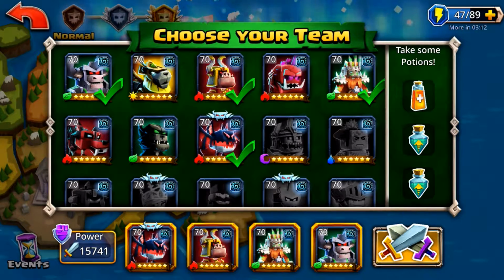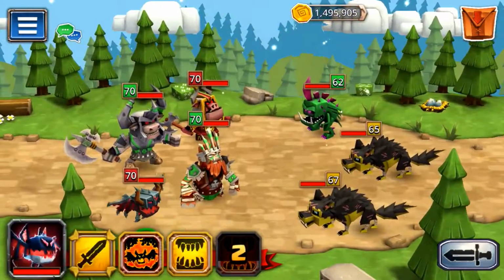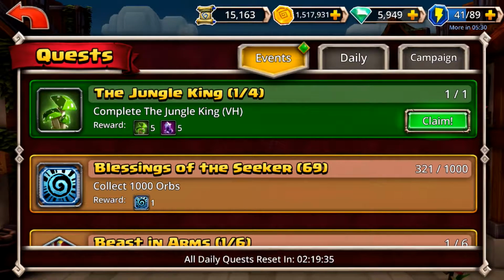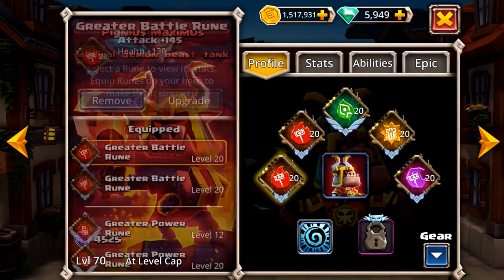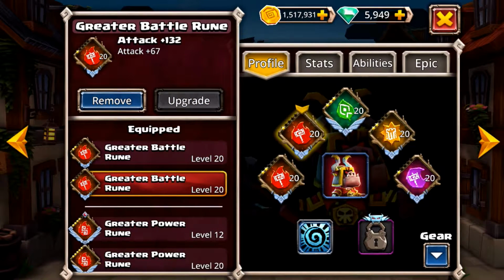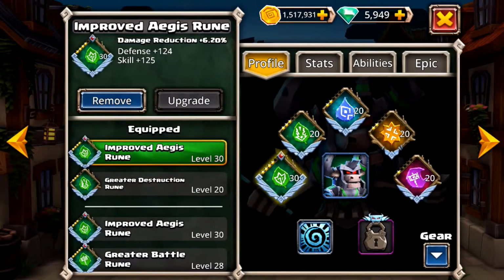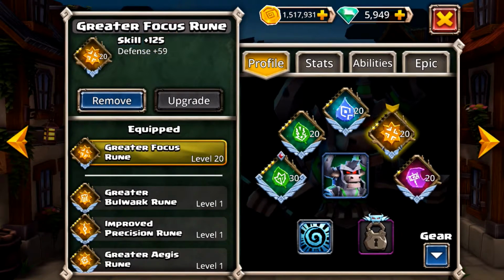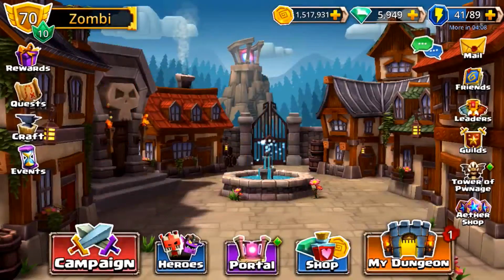Zombi | Dungeon Boss | Jungle Rumble | The Jungle King (VH) | 3 Star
Hi everyone,

Here's a 3 star for the event dungeon Jungle Rumble - The Jungle King (VH).

I used Torchy, Pignius, Julius, and Bovus as they have the best runes for my beast heroes, but are also an awesome team.

There's a discussion on runes at the end, so make sure to watch all the way through.

You'll notice an improvement in my voiceover, and that's because I now have a fancy new mic sat on my desk which arrived today :)

Zombi